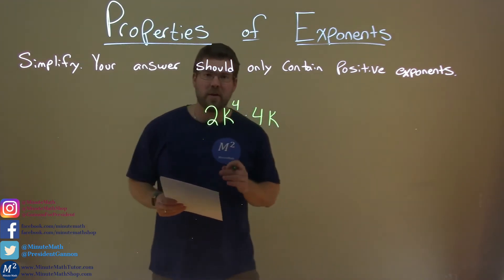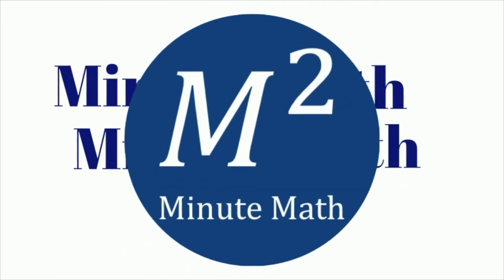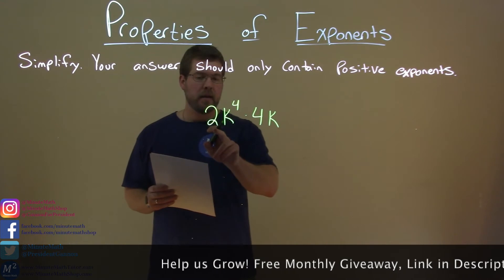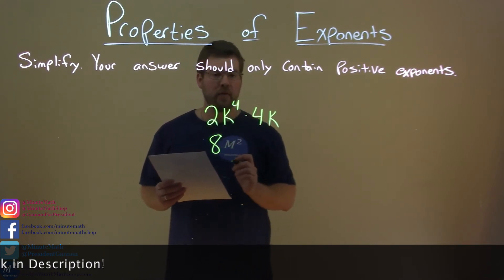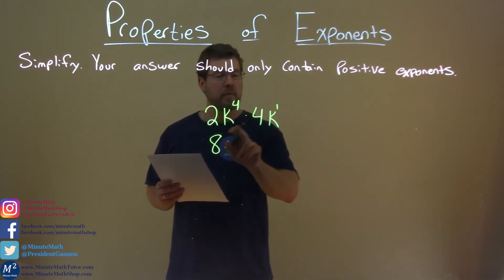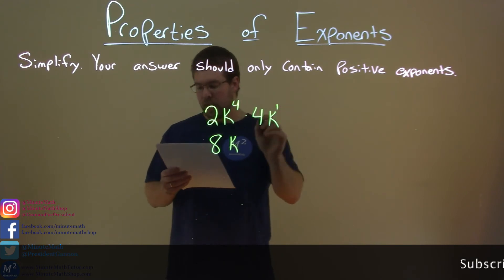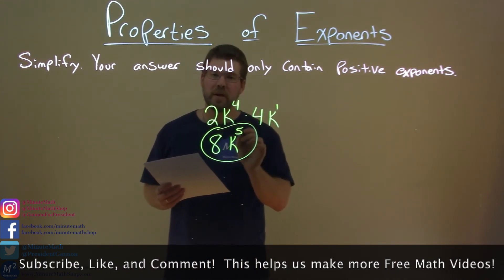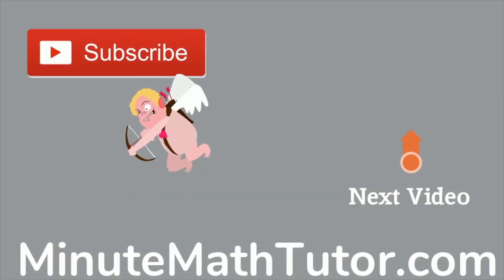Simplify 2k^4*4k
In this math video lesson we Simplify 2k^4*4k.